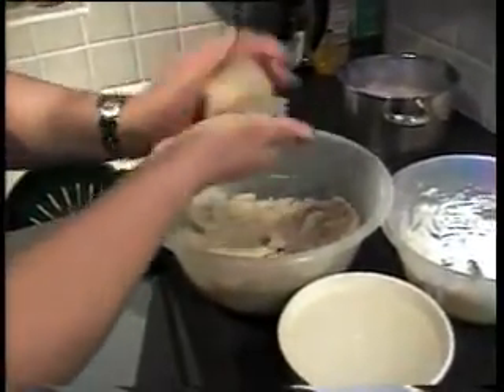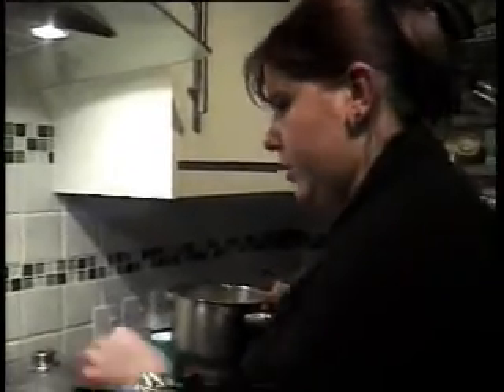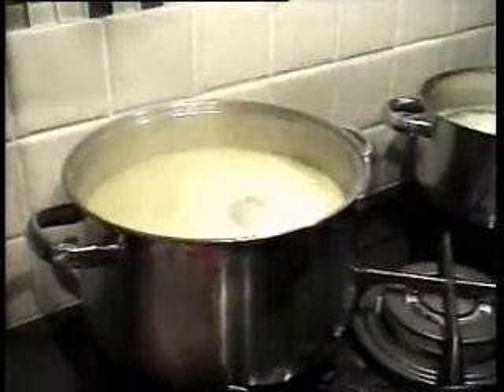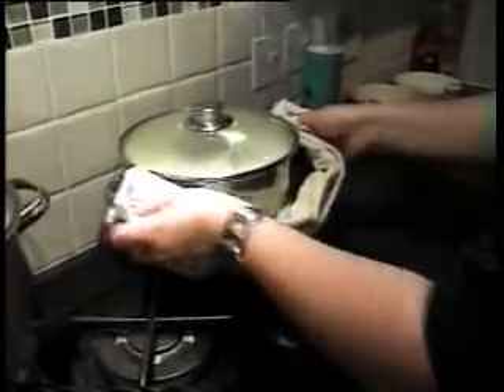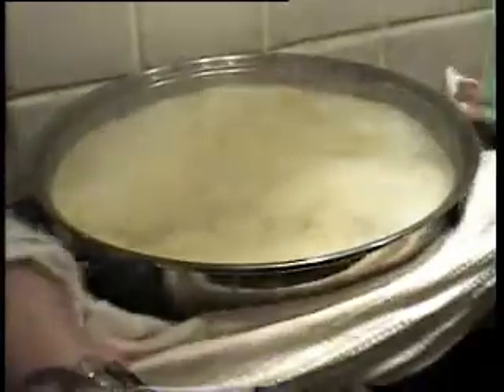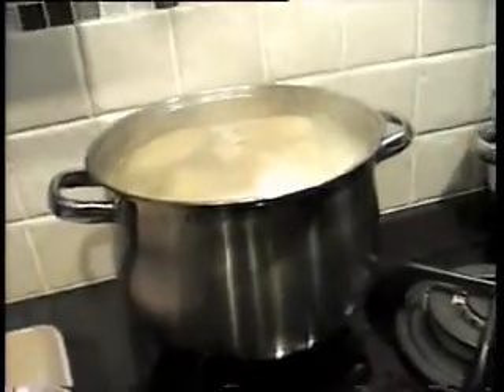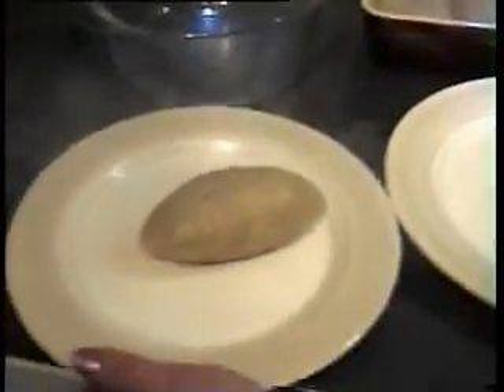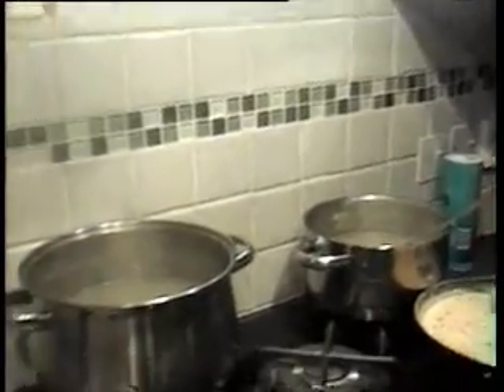Cepelinai - Zepplins PART 2 from Rasa's Kitchen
Cepelinai, Lithuania's National favrite recipe PART 2 See Rasa from Rasa's Kitchen prepare Lithuania's favorite dish, Cepelinai -Zepplins. You can see many more Lithuanian recipes at thelithuanians.com VIDEO tab at  "DuTwoTubes" Oh! Did you see PART 1